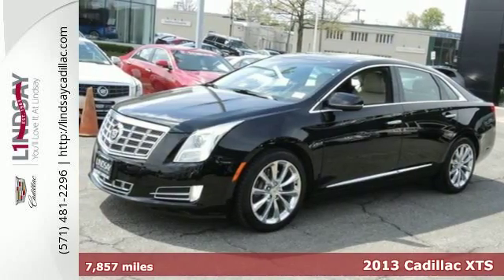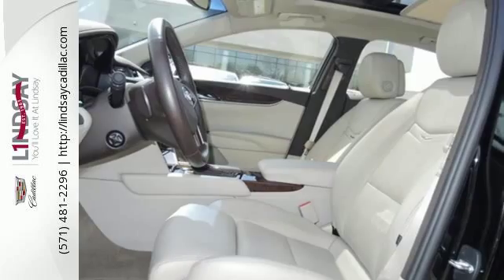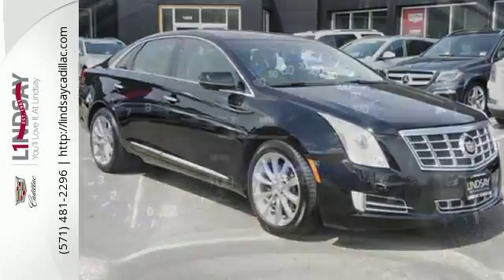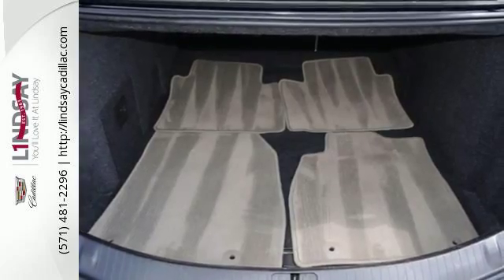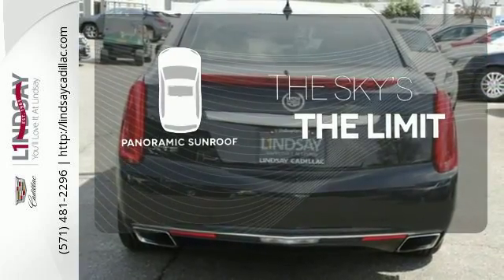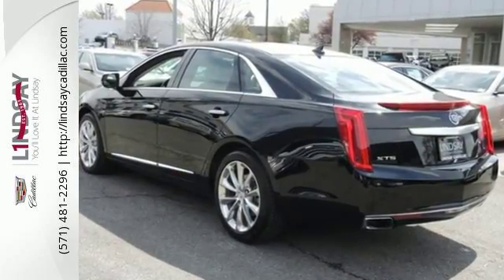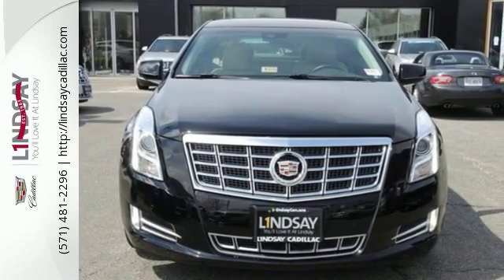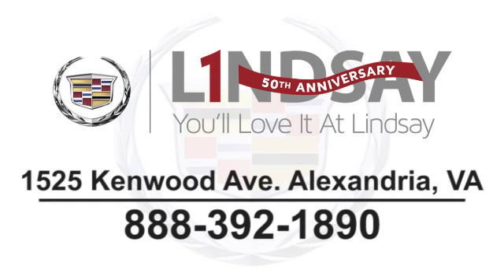Used 2013 Cadillac XTS Alexandria Woodbridge, VA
Year: 2013
Make: Cadillac
Model: XTS
Trim: 4dr Sdn Luxury FWD
Engine: 3.6 L V6 Cyl.
Transmission: Automatic
Color: Black Raven
Interior: Shale/Cocoa
Mileage: 7857
Stock #: CP3031
VIN: 2G61P5S30D9167803

The staff at Lindsay Cadillac is ready to help you purchase a new Cadillac or used car in Alexandria. When you visit our car dealership, expect the superior customer service that you deserve. With years of experience and training, the Lindsay Chevrolet team will get you into the Chevrolet that was built for you. Get the new or used car by Chevrolet in Woodbridge that you have been dreaming of by calling or visiting Lindsay Chevrolet today.
Address:
1525 Kenwood Ave
Alexandria Woodbridge, VA 22302